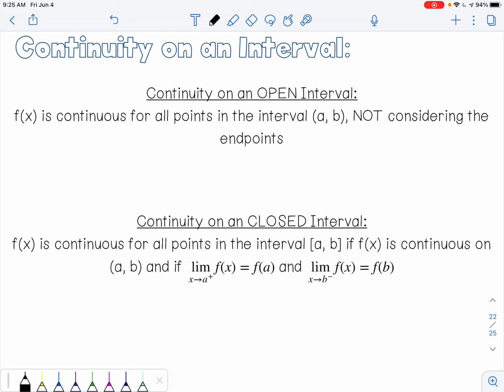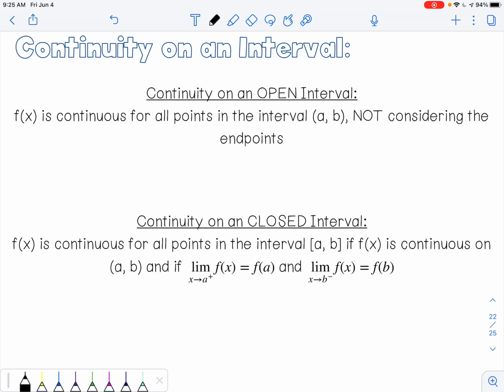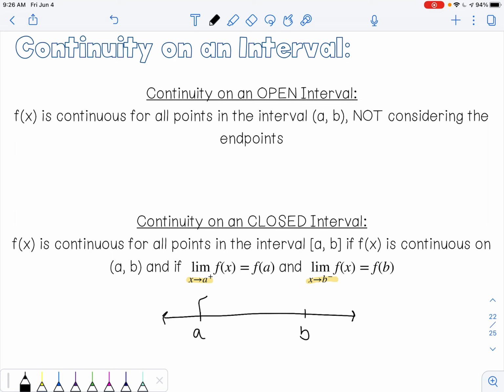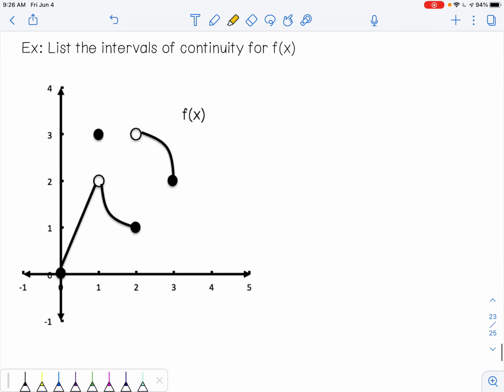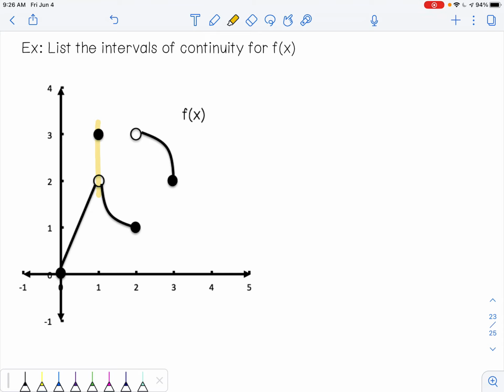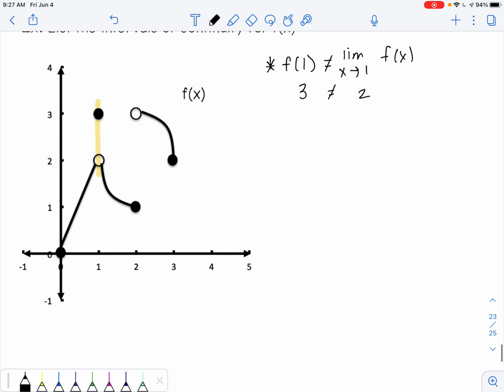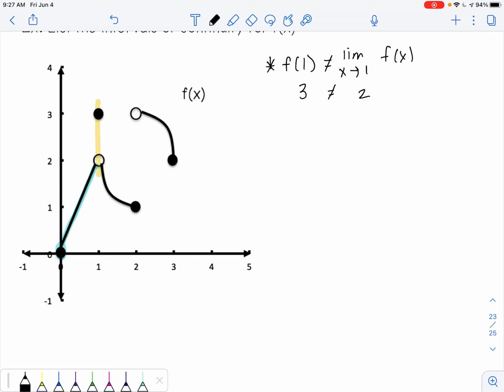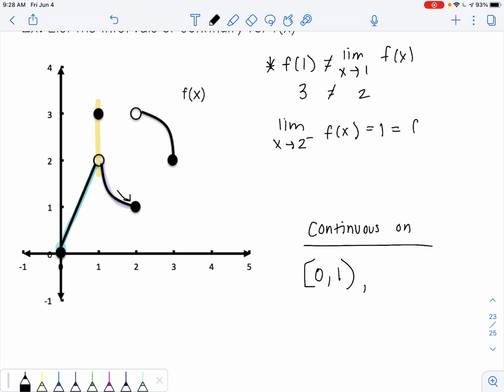Continuity on an Interval